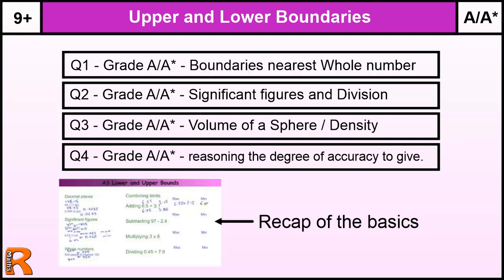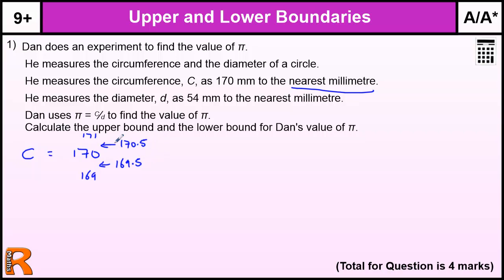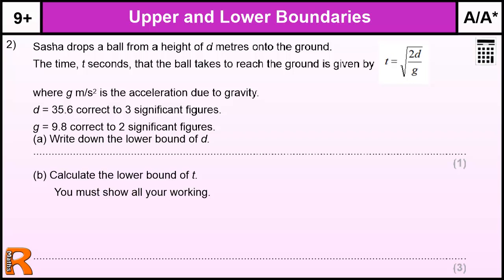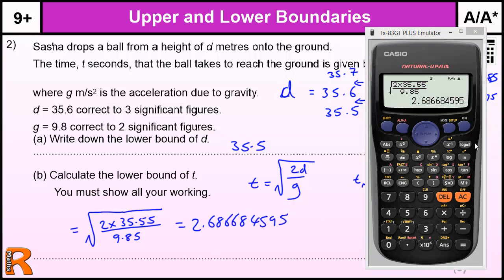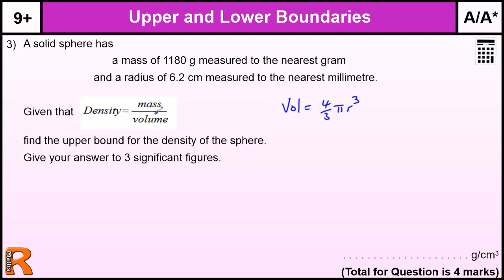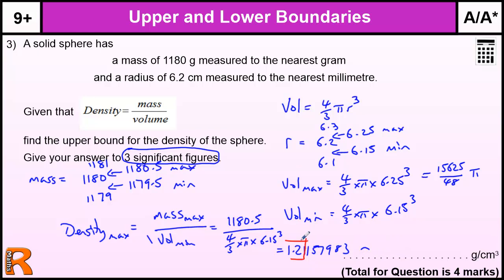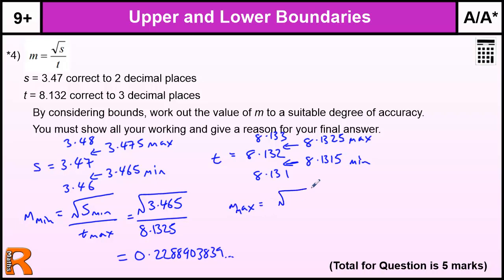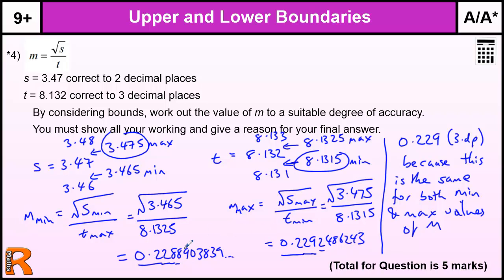How to do Upper and Lower Bounds A/A* GCSE Higher Maths Worked Exam qu revision, practice & help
Practice GCSE exam questions on Upper and Lower Boundaries. These are all A/A* Questions.  These questions are often poorly done on exams as students usually fail to realise what the question is asking.